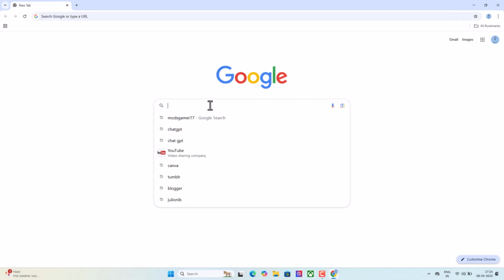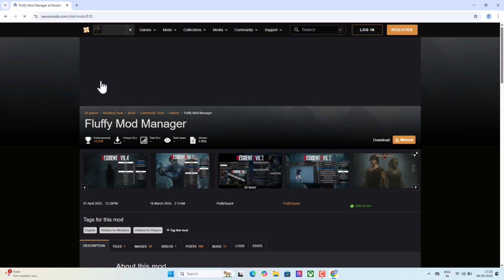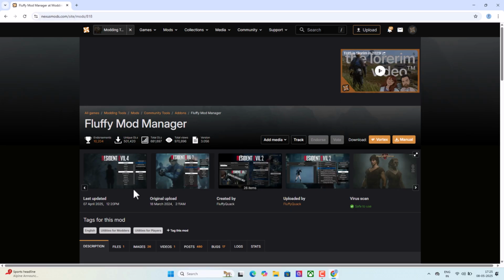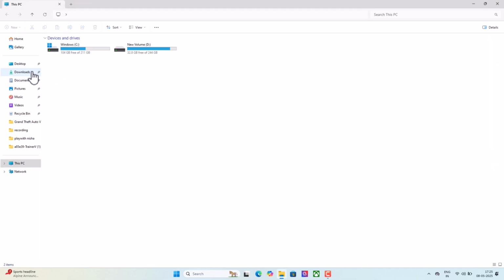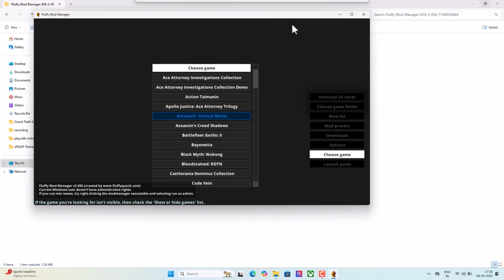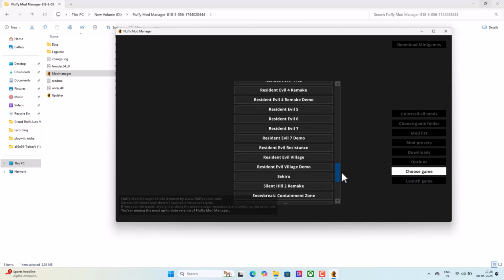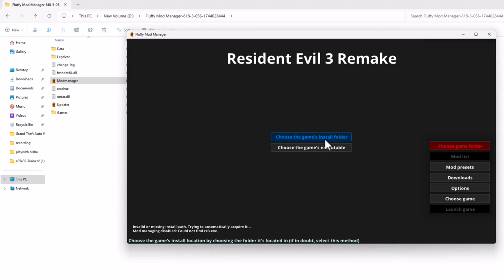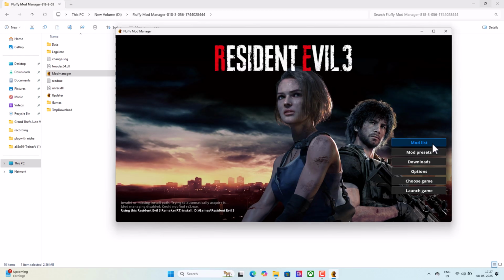🎮 How to Download & Install Fluffy Mod Manager | Step-by-Step Guide (2025)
In this video, I’ll show you how to download and install Fluffy Mod Manager the right way! 💻 Whether you're modding Resident Evil, Devil May Cry, or other supported games — this tool is a must-have!

📌 What’s Covered in This Video:
0:00 – Intro
0:35 – Downloading Fluffy Mod Manager
1:20 – Extracting the ZIP file
2:00 – Installing the manager
2:35 – Setting it up for your game

✅ Fluffy Mod Manager Features:

Easy mod activation/deactivation

Automatic mod detection

Supports many modern games

No permanent game file changes

🛠 GAMES TESTED ON THIS CHANNEL:
🎮 GTA 5 Mods
🎮 Days Gone
🎮 God of War Ragnarok
🎮 Resident Evil Series